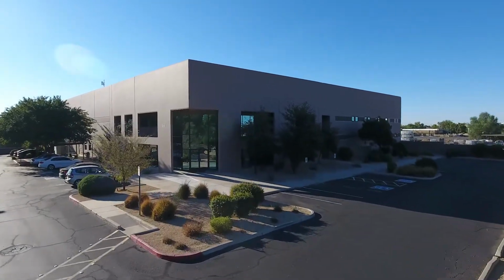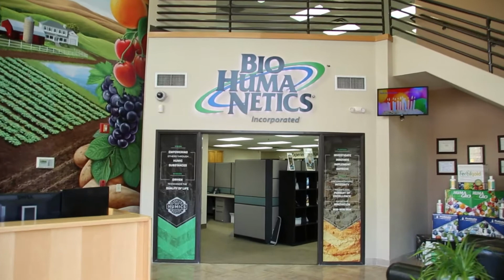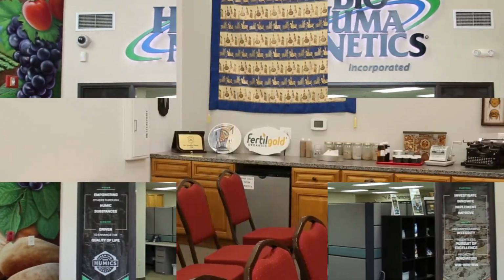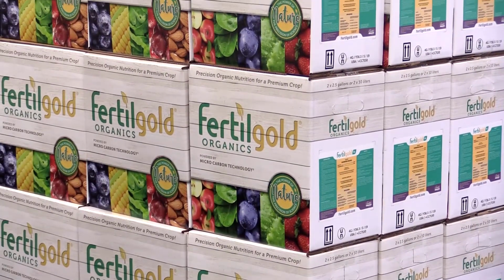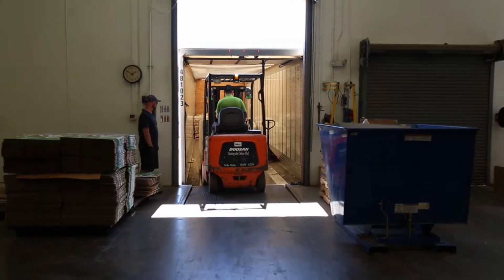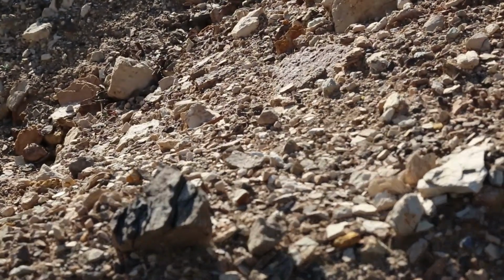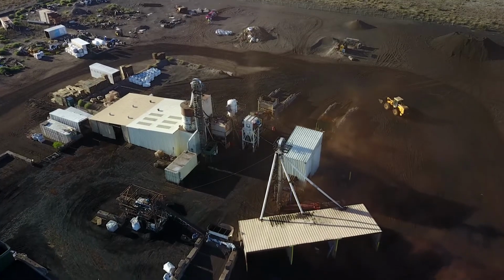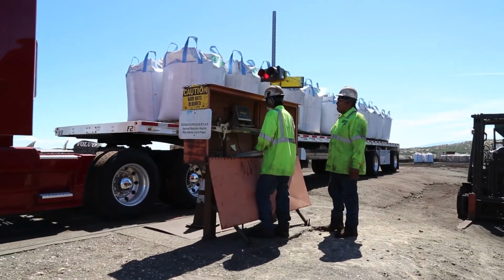Huma Gro Turf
Tour our facilities in Gilbert, AZ.